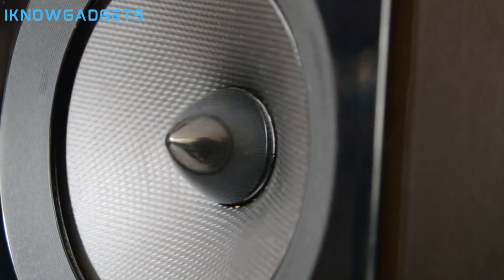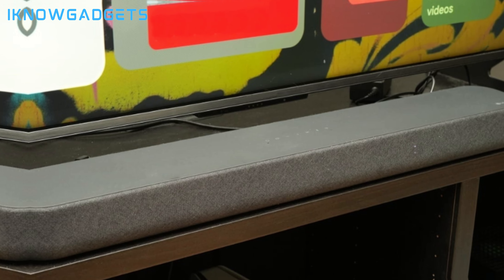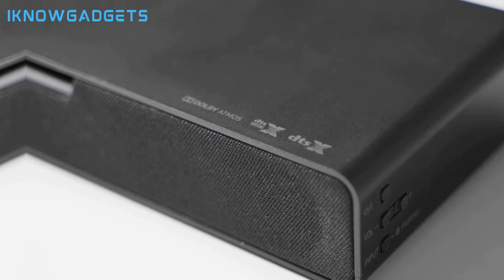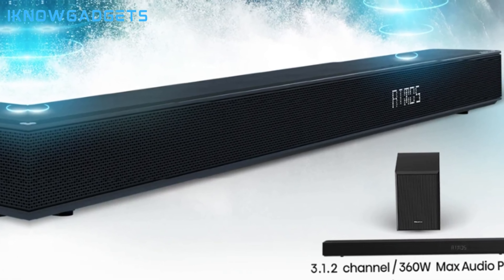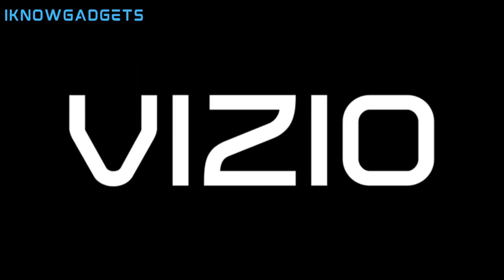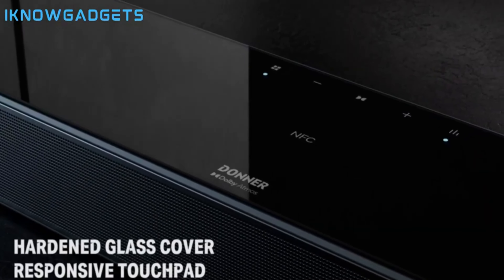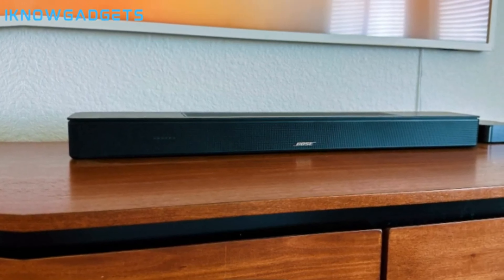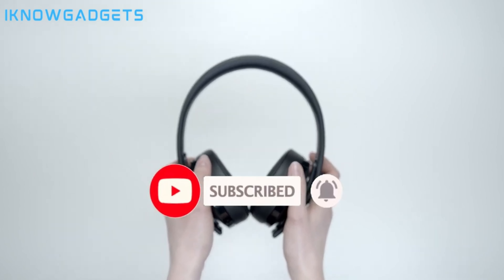Top 10 BEST Dolby Atmos Soundbars of [2023]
➜ 10. LG Eclair SE6S 3.0 ch All-in-One
 ➜ 9. Sony HT-S400
 ➜ 8. Panasonic SoundSlayer
 ➜ 7. Hisense 3.1.2CH
 ➜ 6. ULTIMEA Dolby Atmos Sound Bars
 ➜ 5. VIZIO M-Series All-in-One
 ➜ 4. ULTIMEA 5.1 Dolby Atmos Sound Bar
 ➜ 3. Donner Soundbars for TV
 ➜ 2. SAMSUNG HW-S60B
 ➜ 1. Bose Smart Soundbar 600